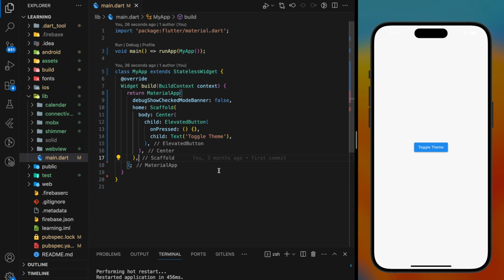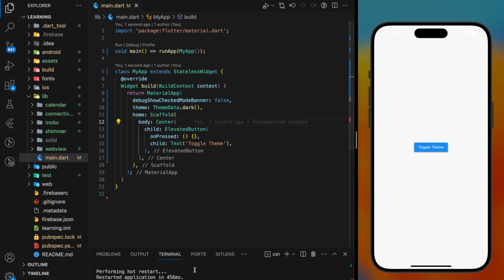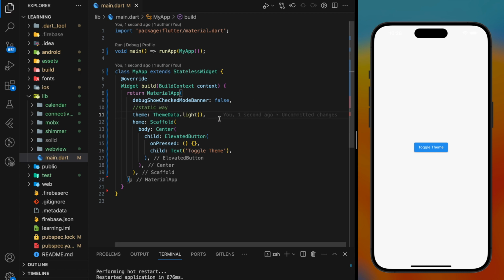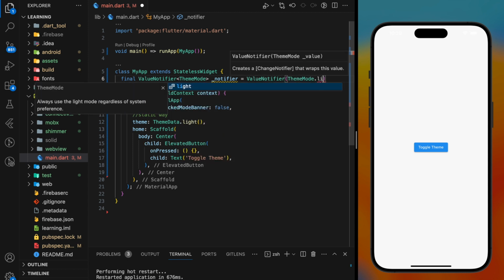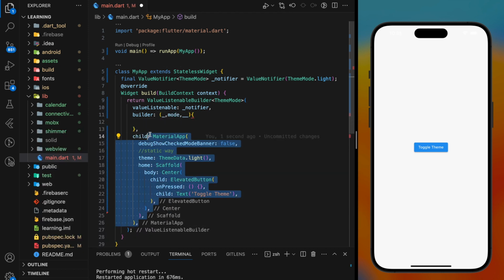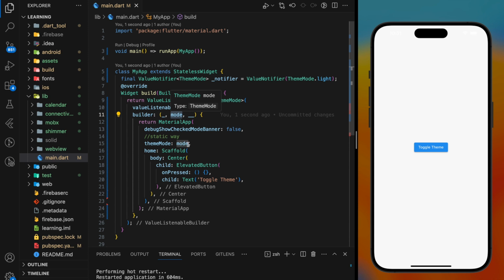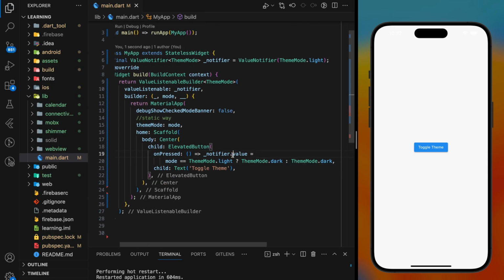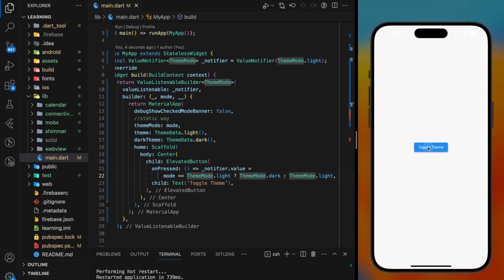How to Implement Dark Mode and Light Mode in Flutter ? Flutter Theme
flutter theme

In this video, you will learn how to implement dark mode and light mode in your flutter application. You can either set flutter theme mode as static value or you can make it dynamic so user can choose which light mode they prefer. Watch the video for complete tutorial !